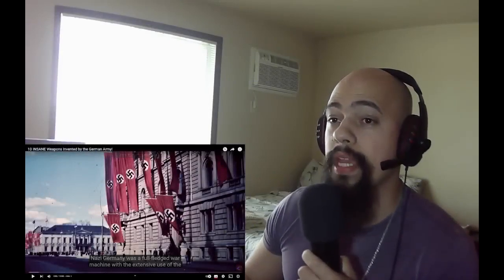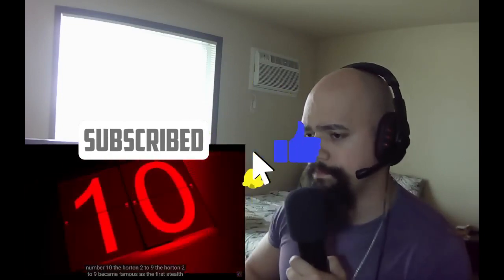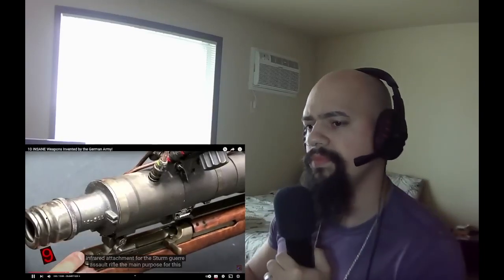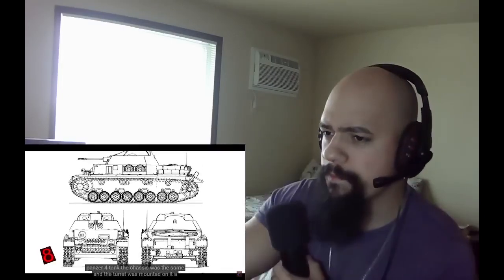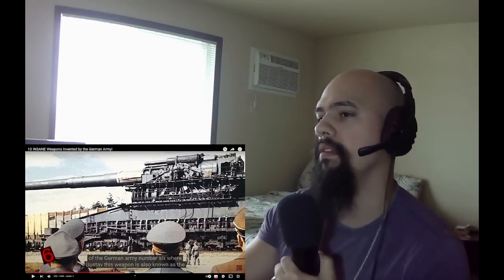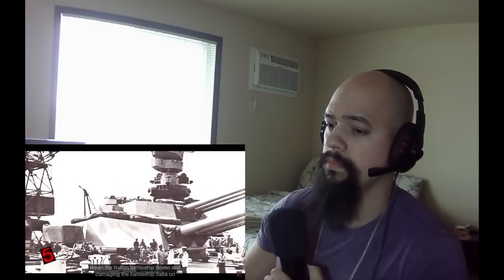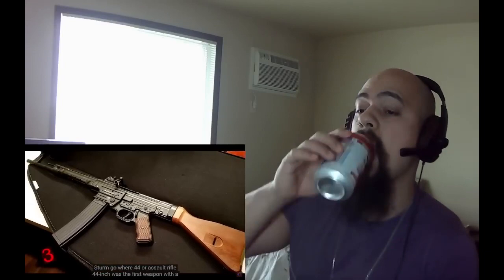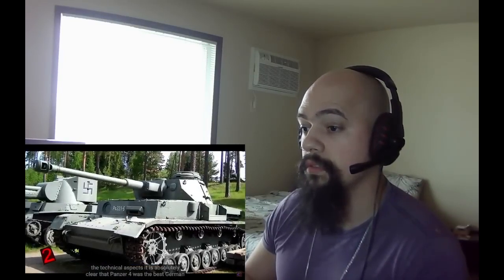American Reacts German World War 2 Inventions Reaction - Top 10 German weapons INVENTED During WW2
Today I Will be reacting to Top 10 German weapons INVENTED During WW2.

Title Of The Video (American Reacts) German World War 2 Inventions Reaction - Top 10 German weapons INVENTED During WW2